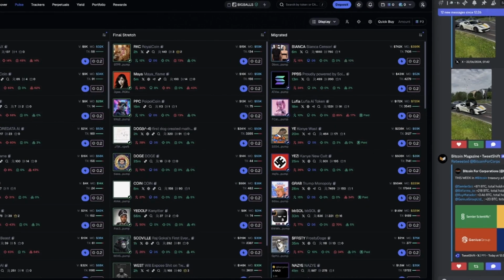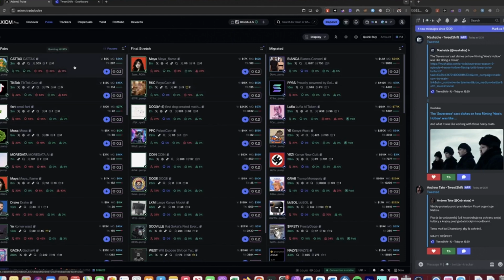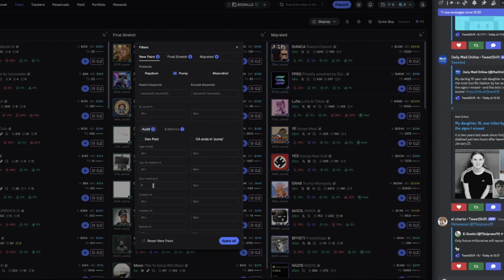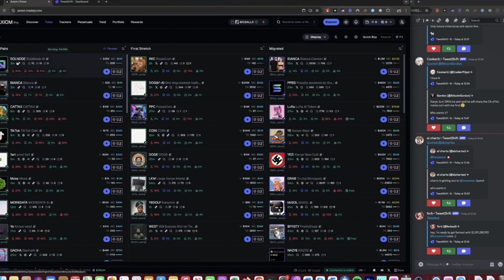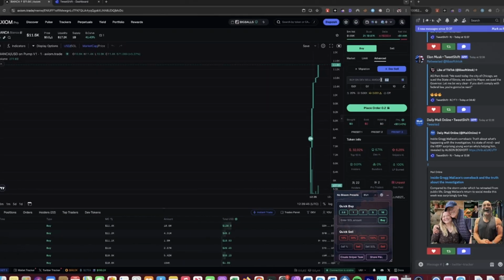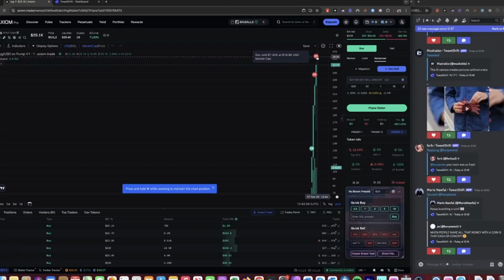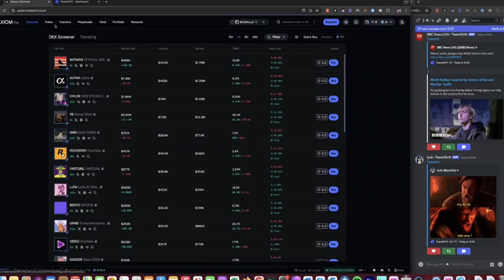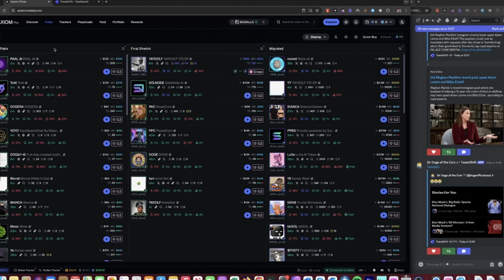Axiom Early Access How to Create Account Axiom Trade❤register❤ Sign Up❤ P49